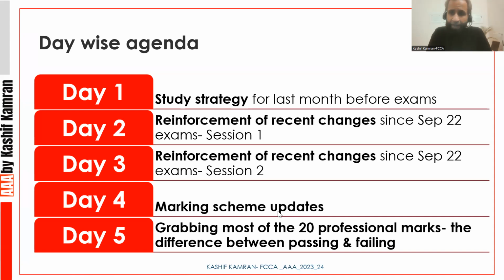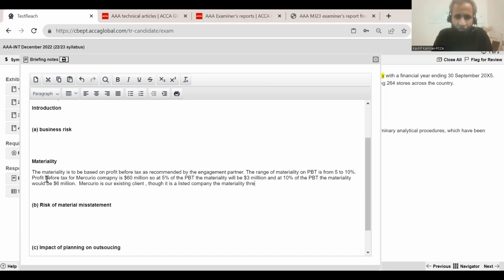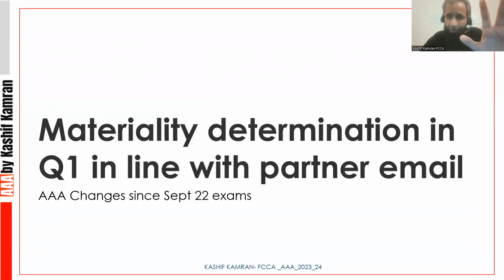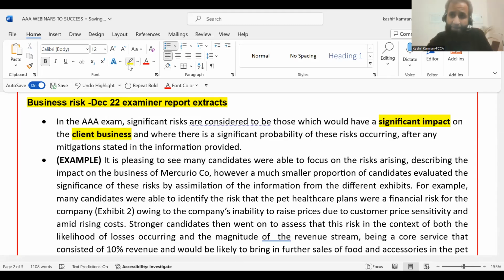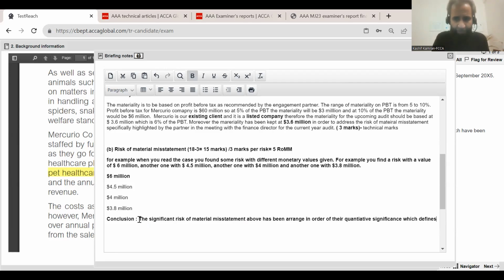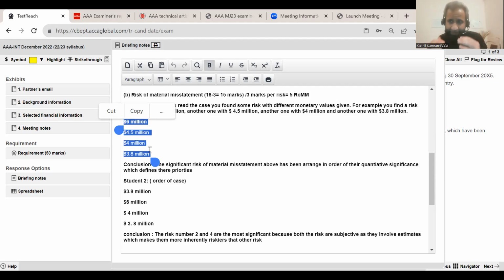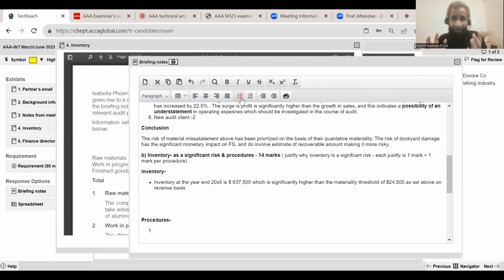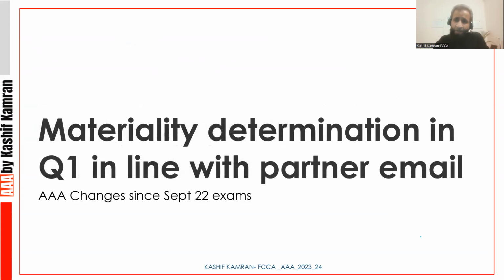AAA Dec 23 webinar to success - Day 3 by Kashif Kamran-FCCA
This Dec 23 AAA WTS is a free content, for youtube channel. You can still register for the paid/ premium version of AAA webinar package of 50 hours with lots of unique features by simply dropping a message to the tutor WhatsApp